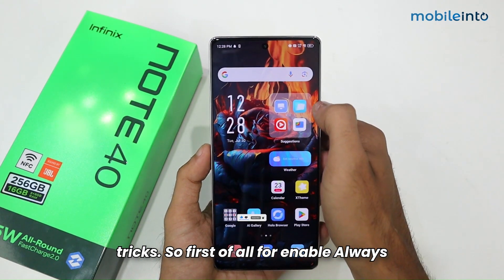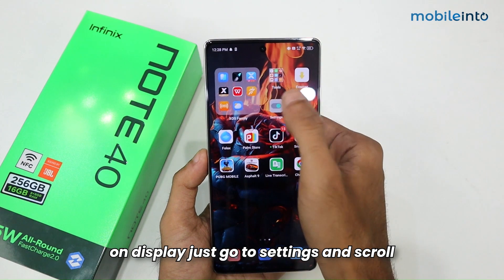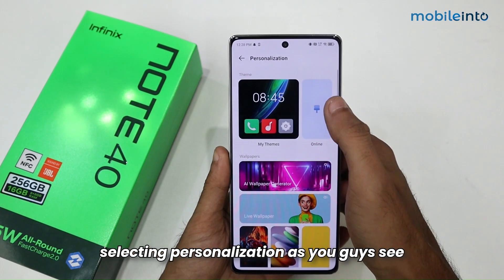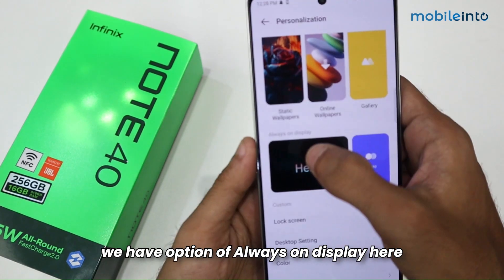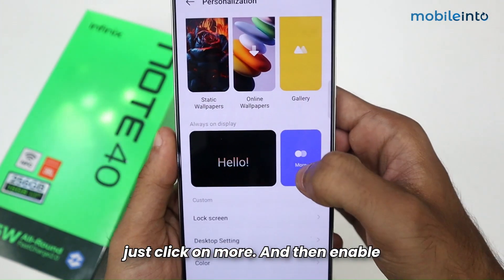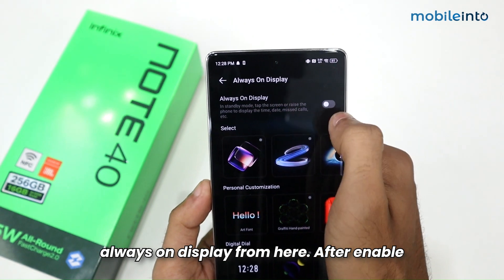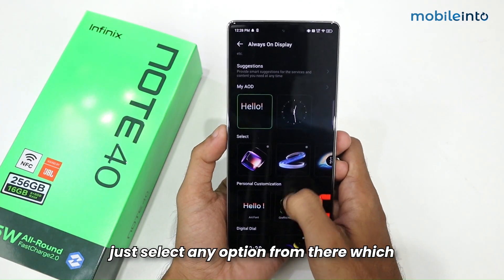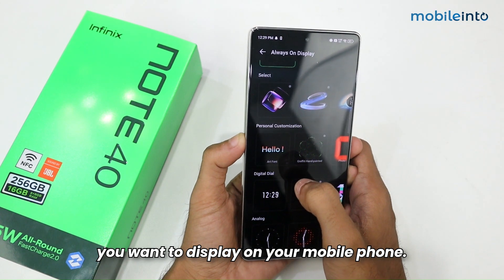How to Setup Always On Display In Infinix Note 40 | Always On Display Settings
How to setup always on display in Infinix Note 40. Discover the always on display settings and customization options to make the mOSt out of your device's display. This tutorial will guide you through the easy process.